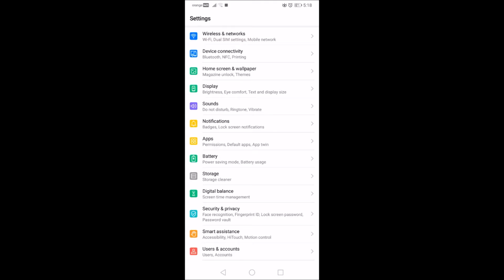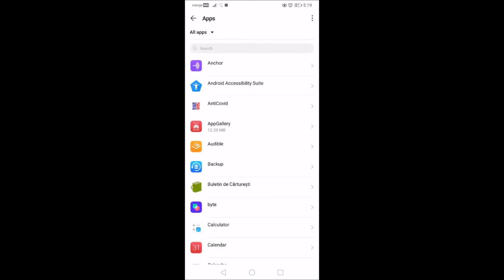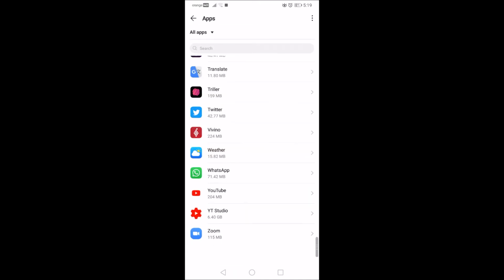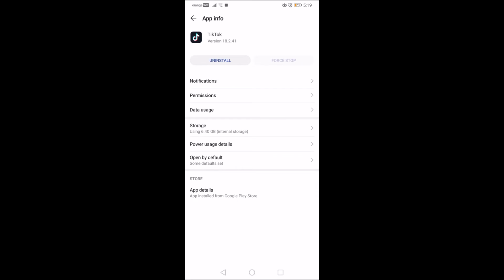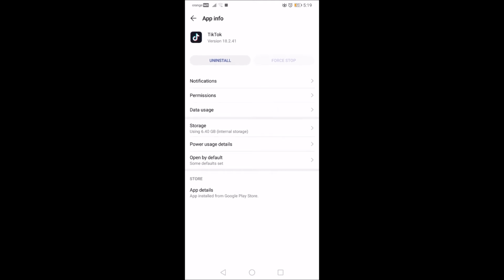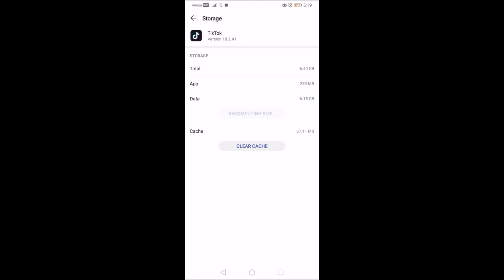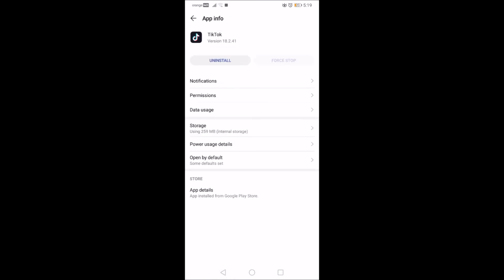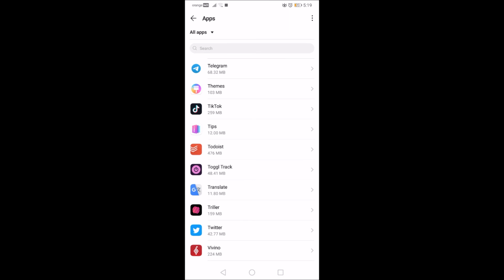How to free up space on your phone by deleting excess TikTok Data? - TikTok Tips